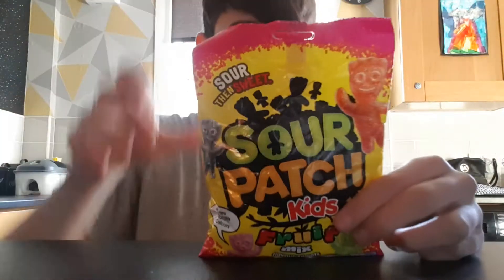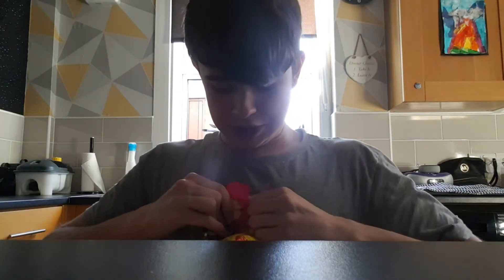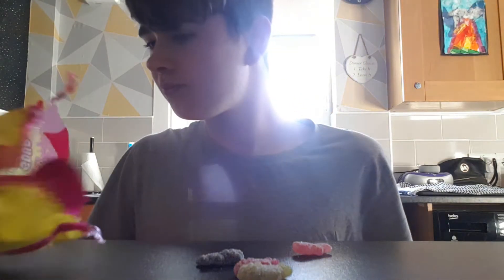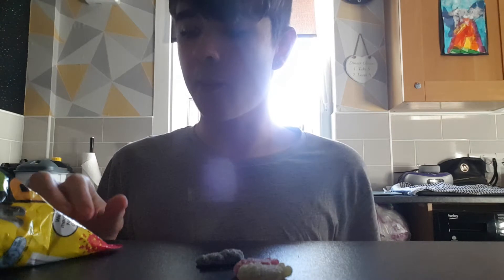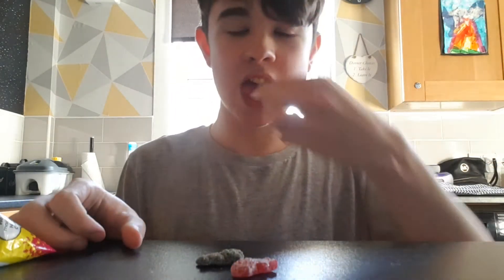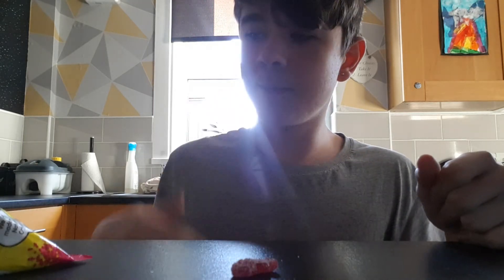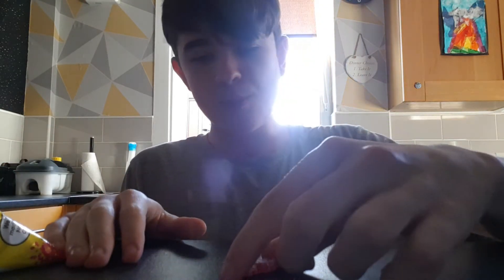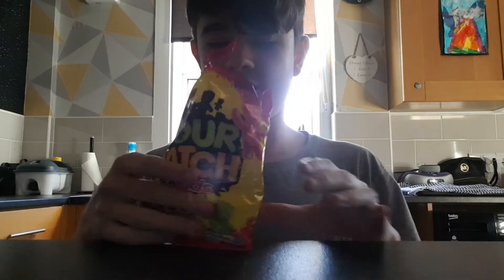Spur patch kids fruit mix